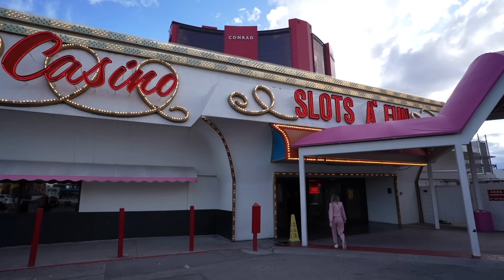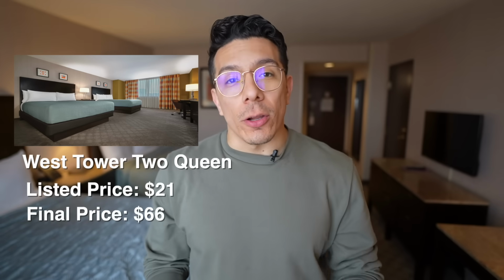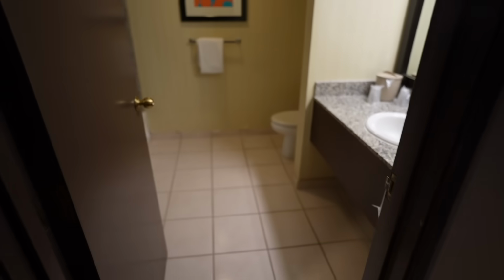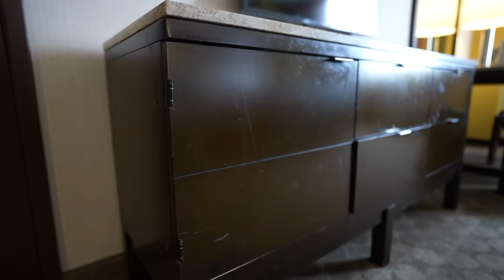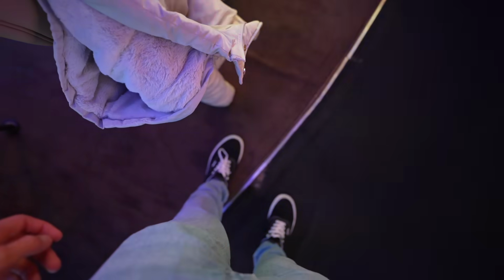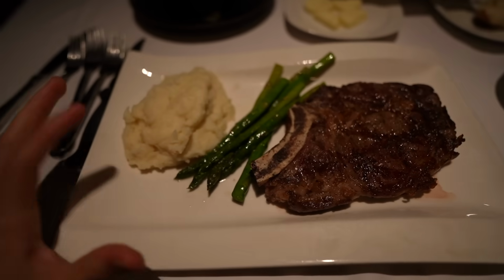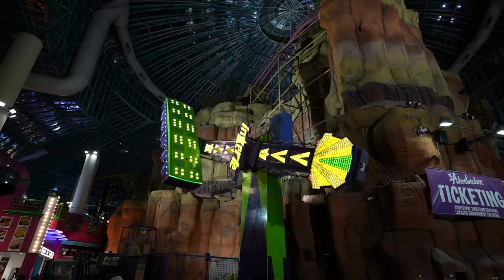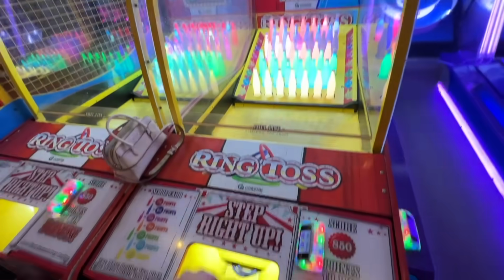This is Why People HATE on the Circus Circus Hotel in Las Vegas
In this video we visit the Circus Circus Casino in Las Vegas and determine why it gets a bad rep. We review the Circus Circus rooms, Adventuredome as well as the free circus show in the midway.

What are your thoughts on this historic property?

TIMESTAMPS: ⏰
00:00 Start
00:40 Slots of Fun at Circus Circus
01:55 Circus Circus Room Review
02:36 Circus Circus Hotel and Casino
05:50 The Problems with the Room
06:19 Circus Circus Casino Layout
08:10 The Steakhouse at Circus Circus
10:34 Adventuredome at Circus Circus
11:43 Midway Carnival and Circus
13:35 Final Thoughts

My Camera: Sony A7iii
My Lens: Sony 20mm
My portable Light
My Camera Bag
External Storage
Mini Tripod
Full Size Tripod
Wireless Mics
Shotgun Microphone

COMMENT any questions below and I'll answer as best as possible!
Be part of the VMT community: 🌎